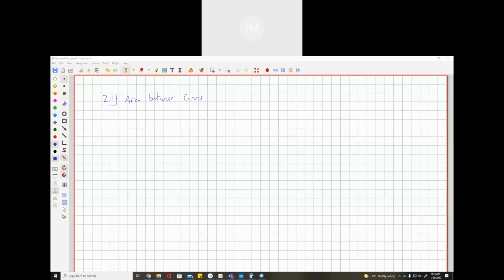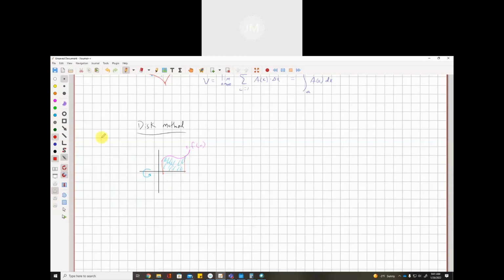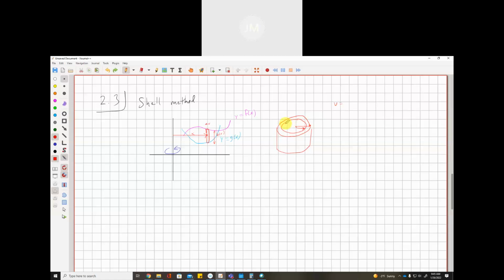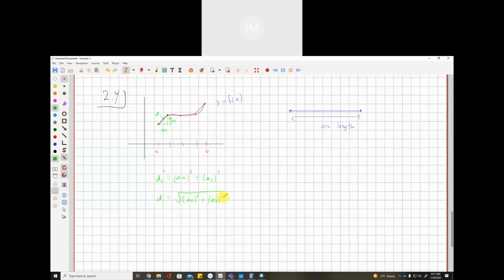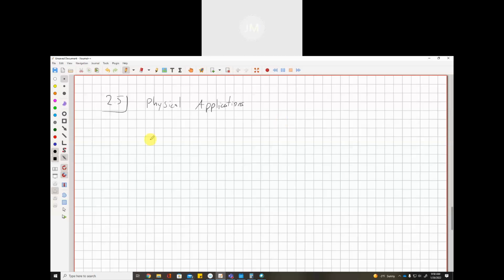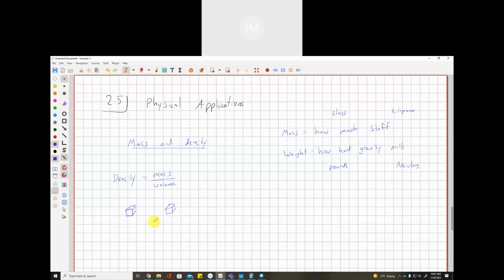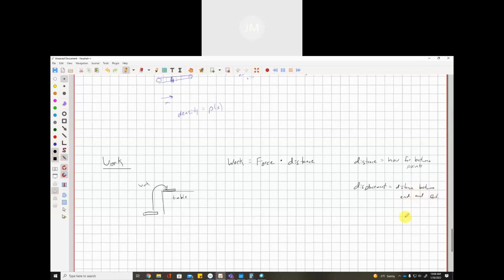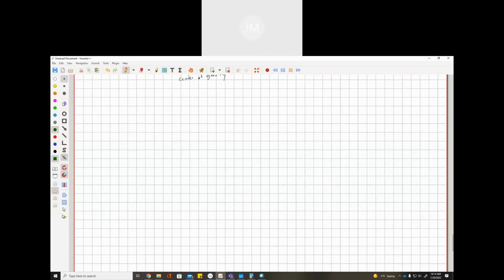MTH 201 Wednesday's Class (1/26)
An overview of sections 2.1 to 2.6